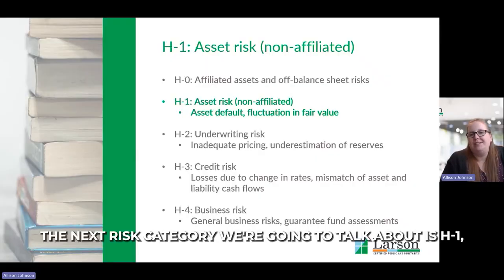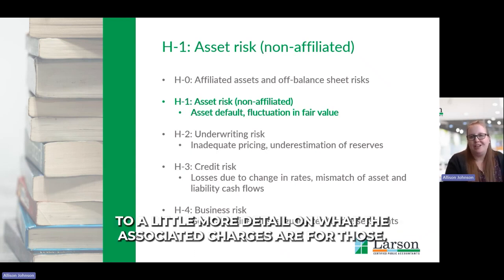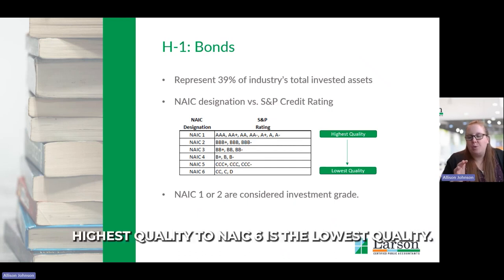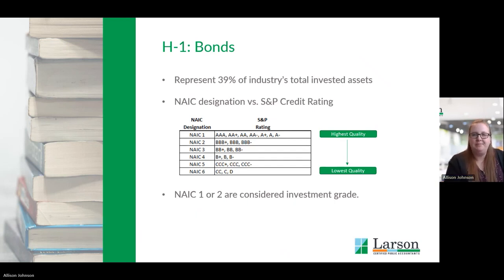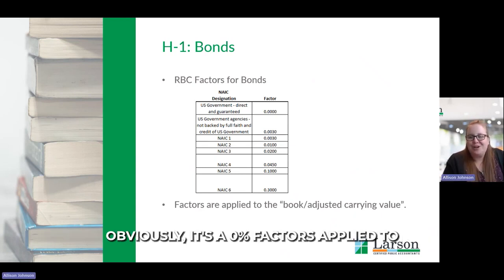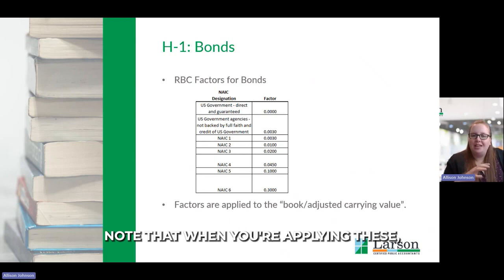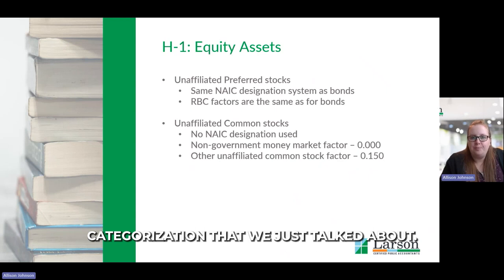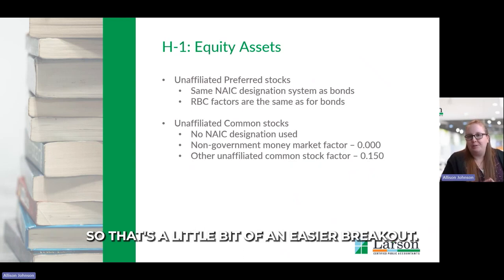Statutory U: Risk based Capital for Health Insurance Companies Clip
Chapters:
0:00 Introduction to H1 Risk Category
0:11 Overview of Asset Risk for Non-Affiliated Entities
0:26 Focus on Bonds in Health Carriers
0:47 RBC Charge and NAIC Rankings
1:06 Investment Grade Bonds: NAIC 1 and 2
1:44 Applying Factors to Book Adjusted Carrying Value
1:50 Overview of Equity Assets and Preferred Stock
2:06 Common Stocks and Charges